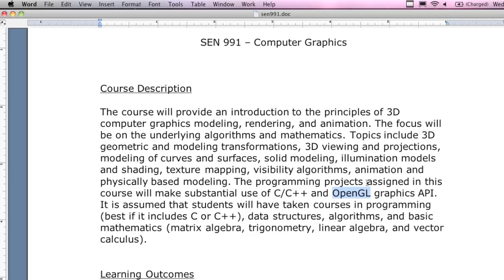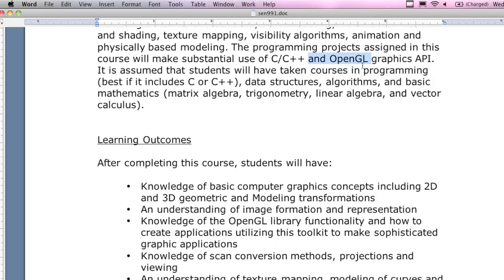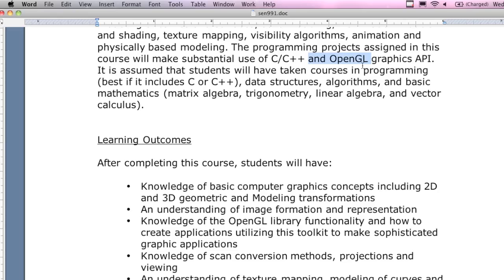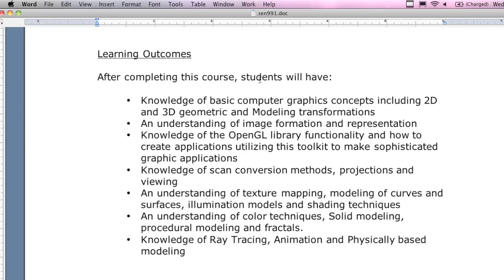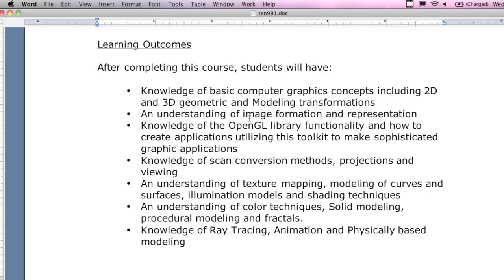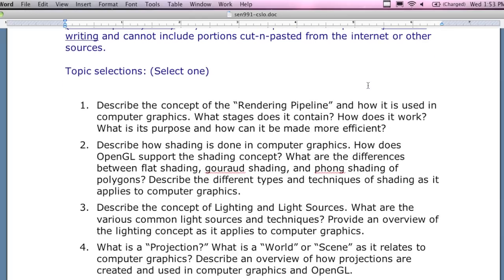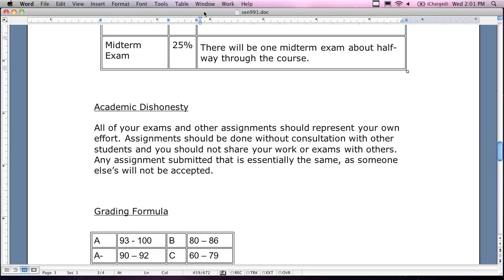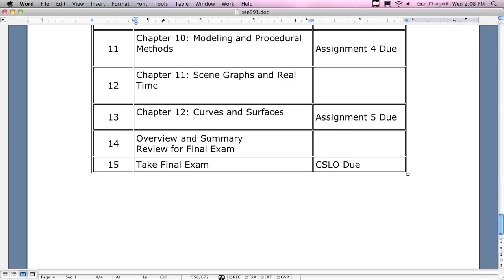Computer Graphics - Lecture 1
This lecture is an orientation to the Fall 2012 Computer Graphics I class at ITU. General YouTube viewers are not going to find it helpful.